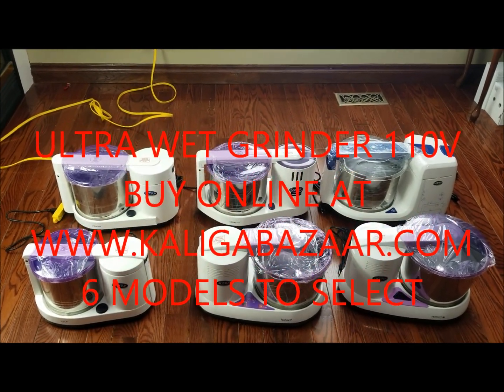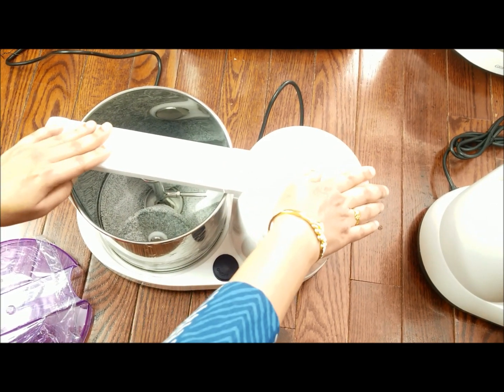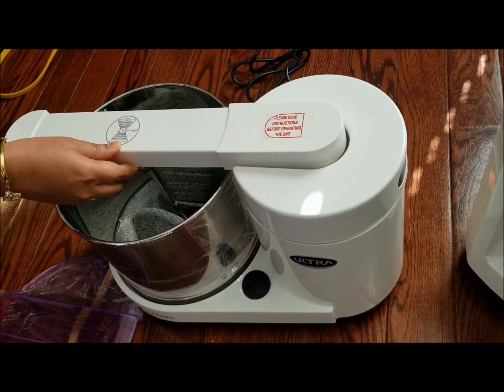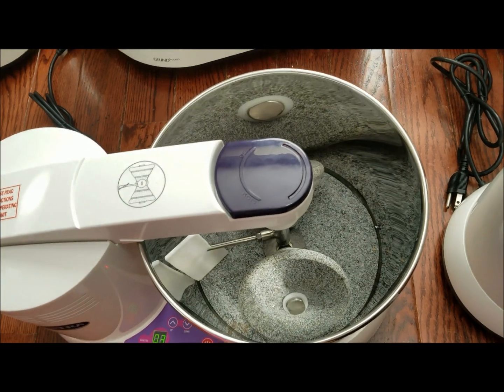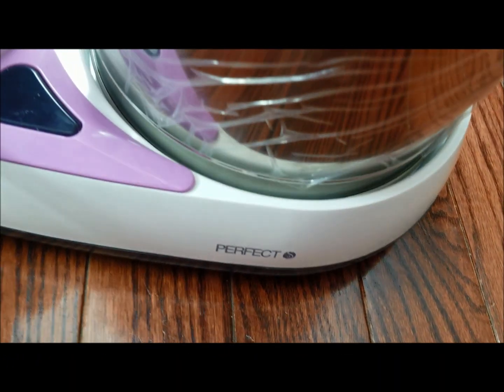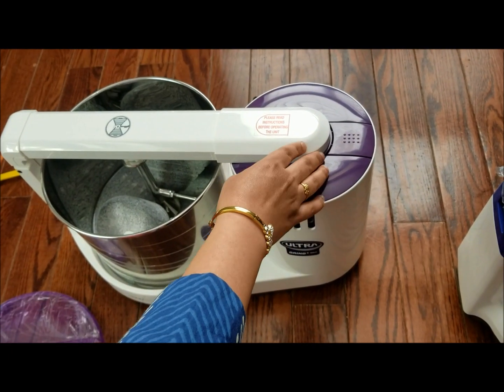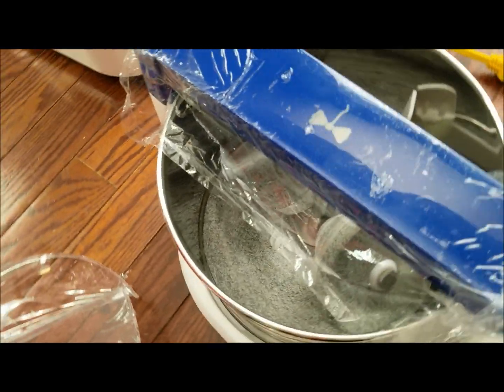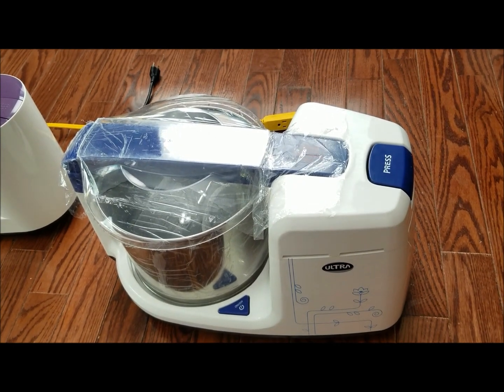ULTRA WET GRINDER REVIEW 6 MODELS 110 V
THIS VIDEO HELPS IN THE SELECTION OF ULTRA  WET GRINDER
WE HAVE 6 MODELS FROM 1.25 LTR TO 2.5 LTR CAPACITY
STORE ADDRESS
KALIGA BAZAAR
UNIT 16, 150 BRITANNIA ROAD EAST, MISSISSAUGA, L4Z 2A4, ONTARIO